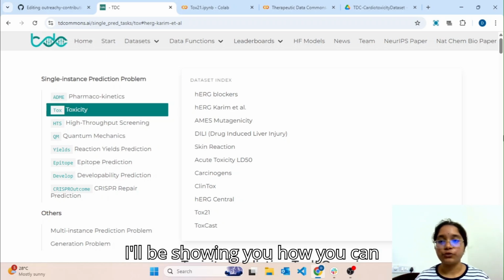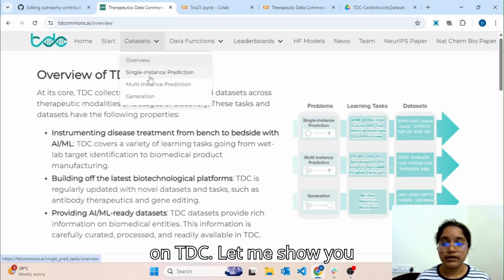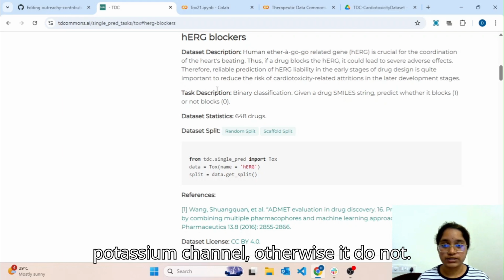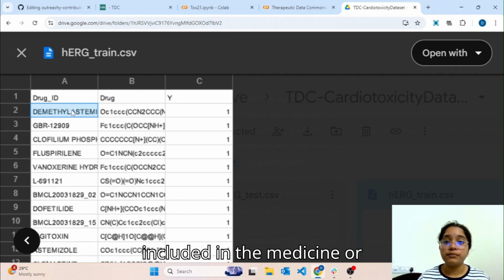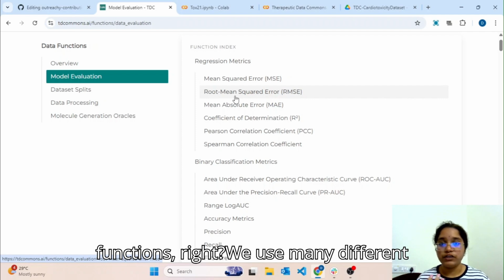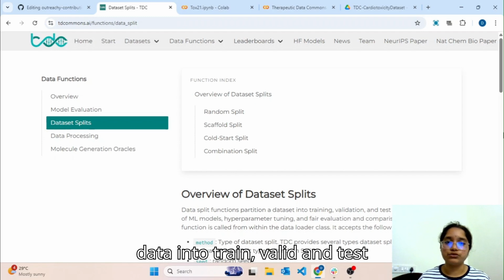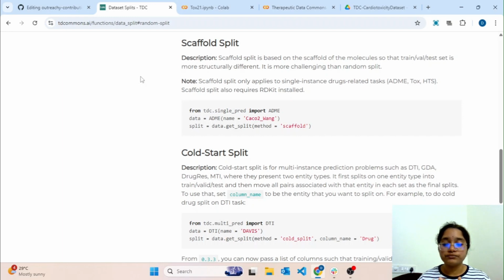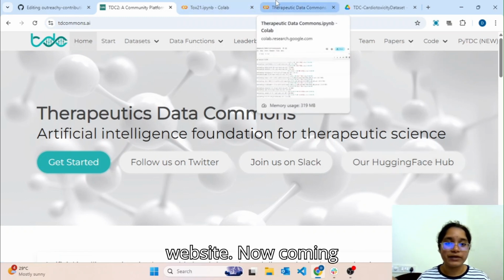Downloading datasets from TDC (Part 01)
Hi People,

In this part of the video i have explained about TDC website in brief.

TDC website helps you with many inbuilt functions, if you are working with biochemical, biomedical datasets I would highly recommend you to explore TDC.

Also, this is a part of my contributions to Ersilia.